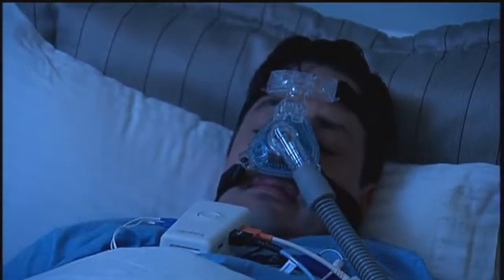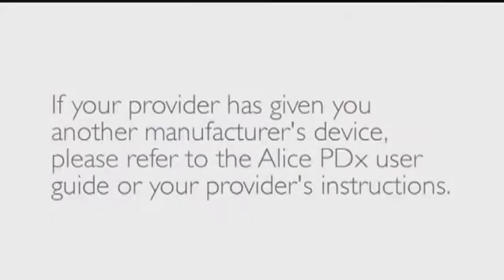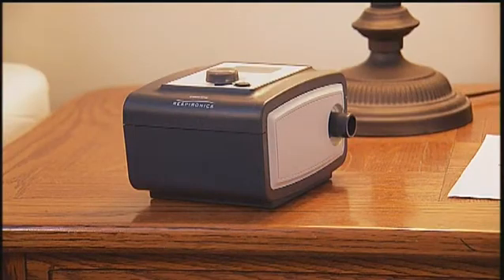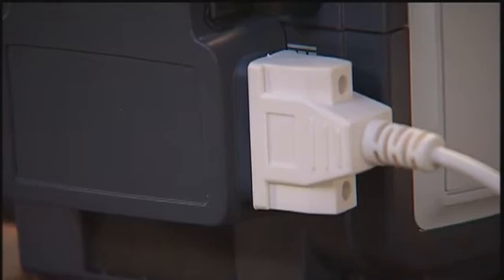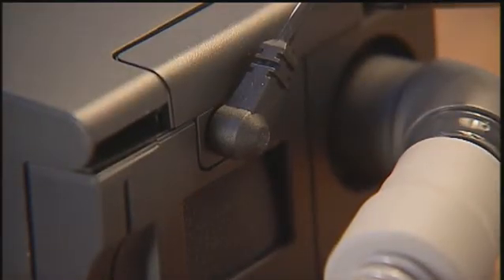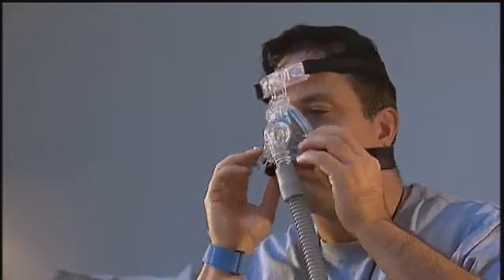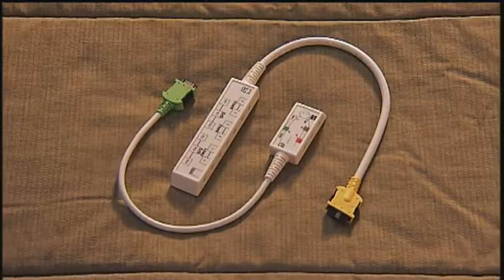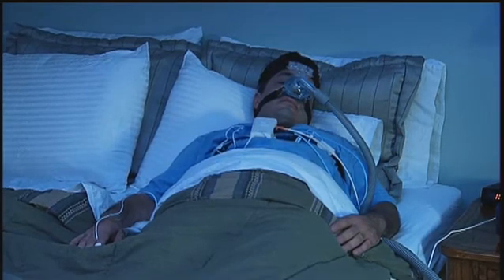Alice PDx from Philips Respironics, a diagnostic system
The PDx, is a portable diagnostic system that allows for collection of data from an interfacing therapy device. For more information about the Alice PDx portable diagnostic system, please